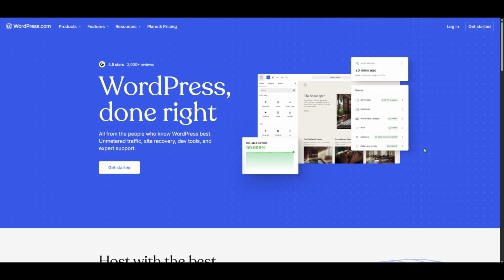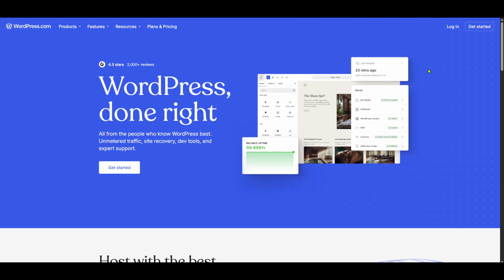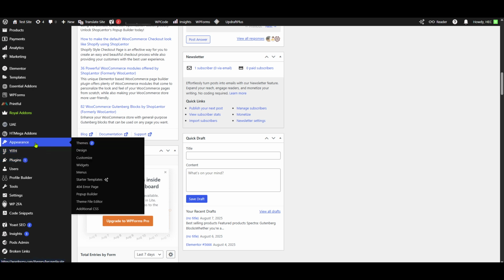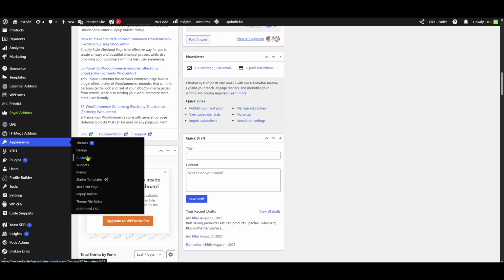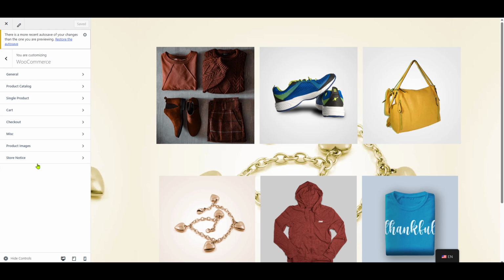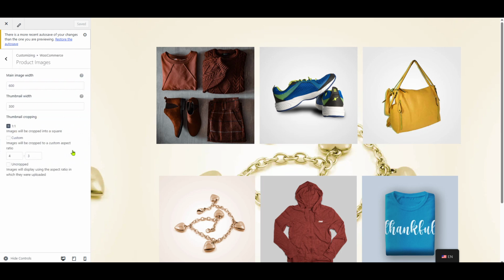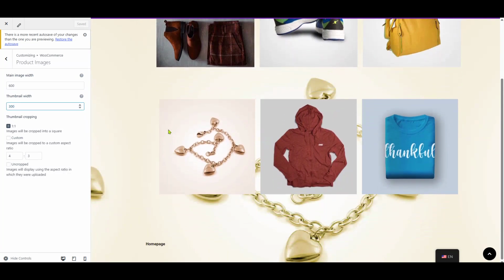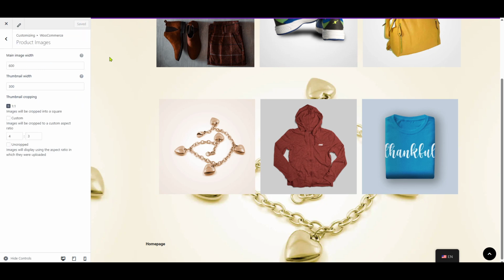How To Increase Product Image Sizes In Woocommerce [2025 Guide]